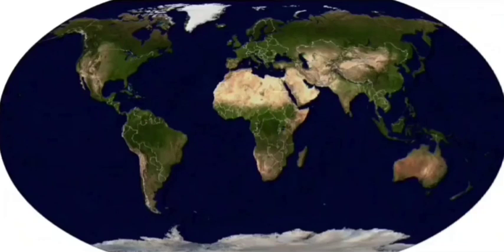April 19, 2025